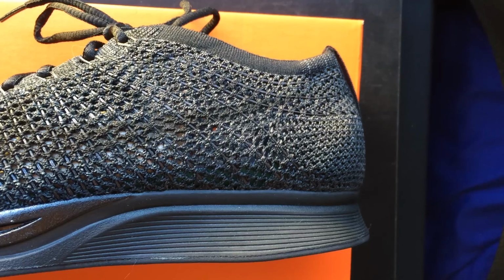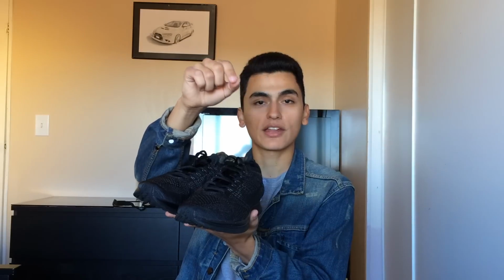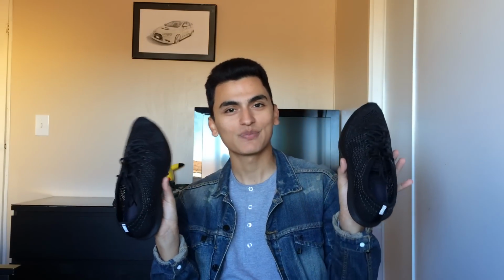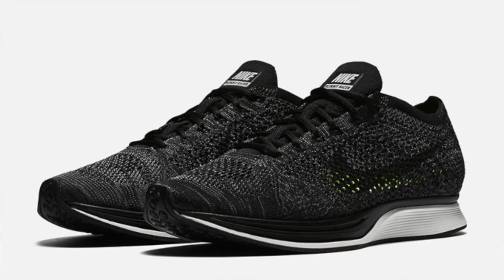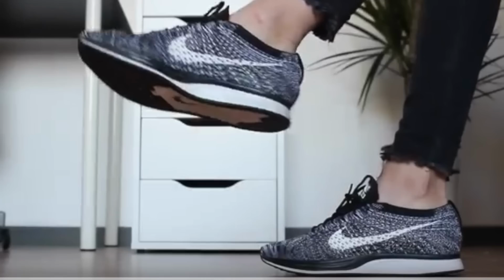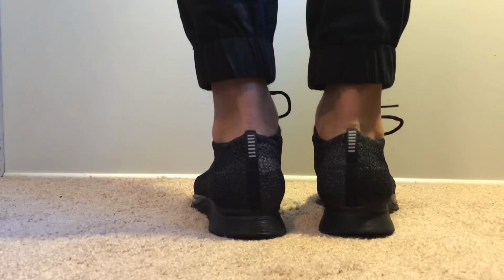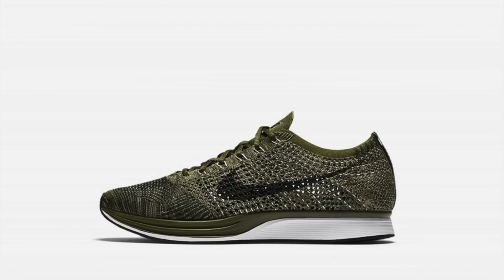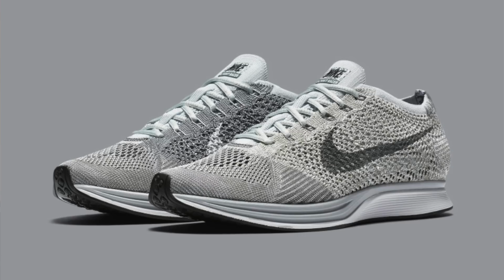Nike Flyknit Racer "Midnight" Triple Black Review + On Feet!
What's Up YouTube?! I finally was able to cop a pair of Nike Flyknit Racers to review for the channel. These are the Triple Black "Midnight" pair that released at midnight on Nov 30th. Although my pair had a couple very minor flaws overall I think these are really dope. What do you guys think about the Flyknit Racers? Also what are your thoughts on triple black sneakers? Let me know your opinions in the comment section below! Be sure to checkout some of my previous clothing/sneaker pickup videos like my Bape shark hoodie reviews, Adidas Ultra Boost reviews, Vans Old Skool Review, Adidas NMD review & H&M Clothing Hauls! -Alex